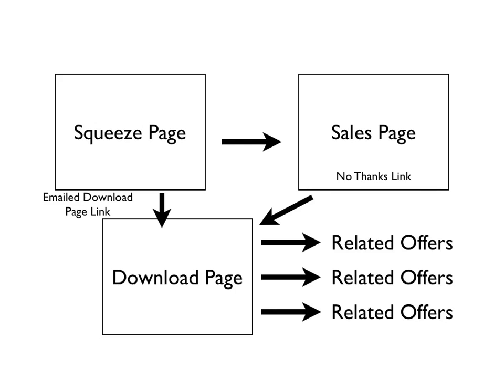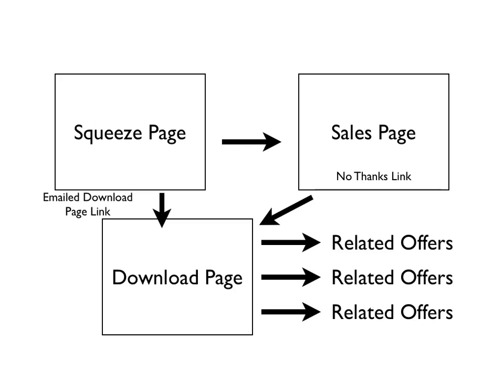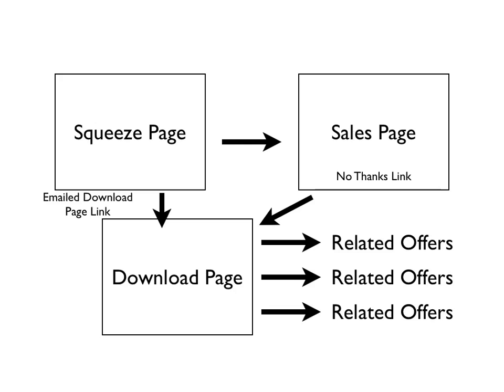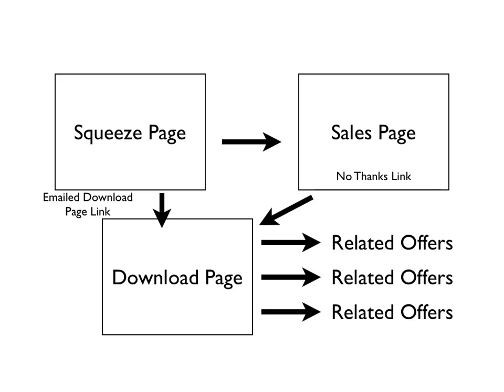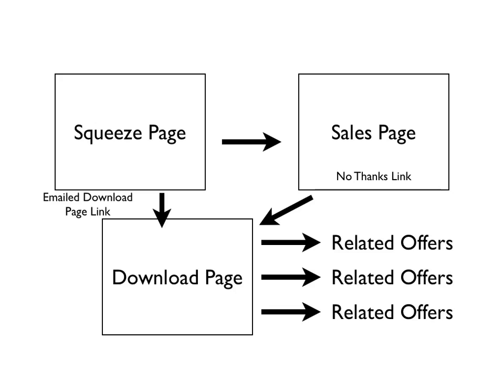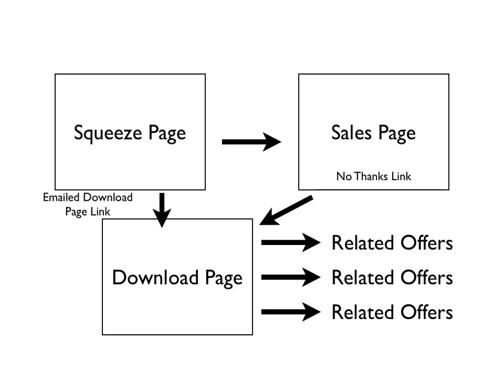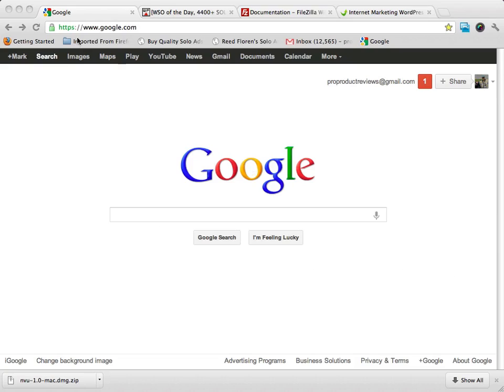Ultimate Sales Funnel Part 13 - Pricing Strategies